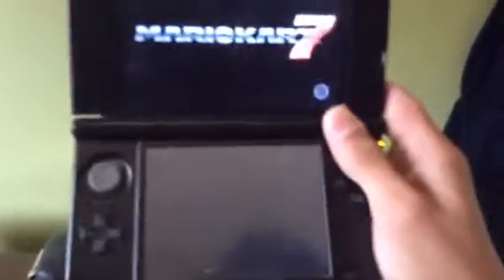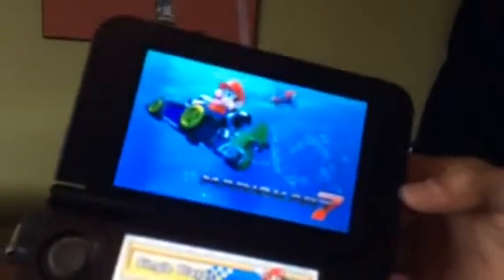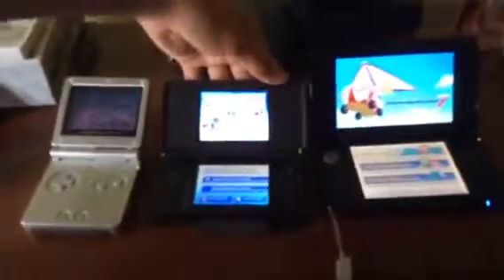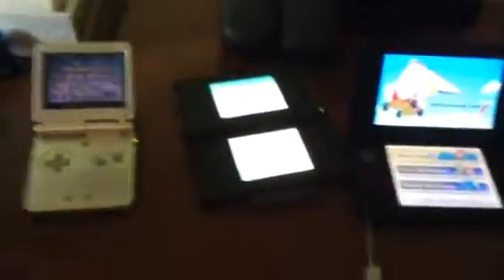GBA SP (AGS-001) vs DS Lite vs 3DS XL